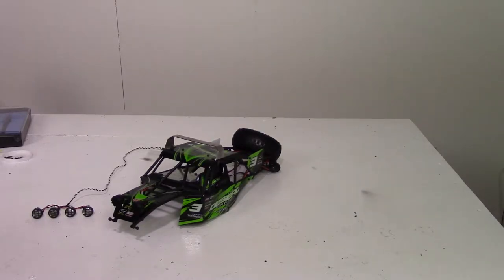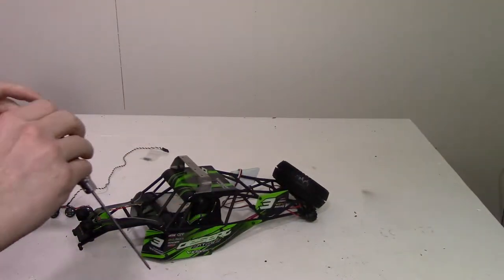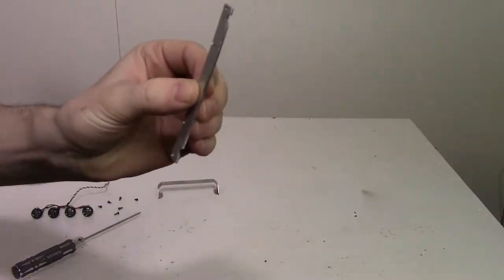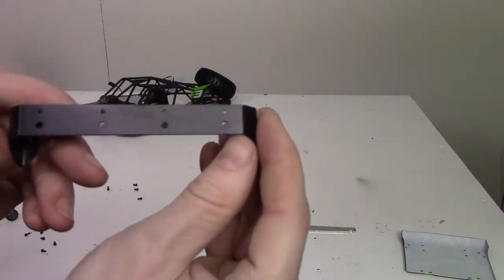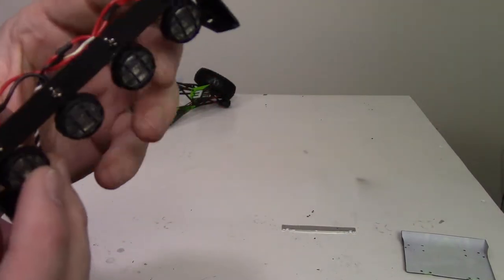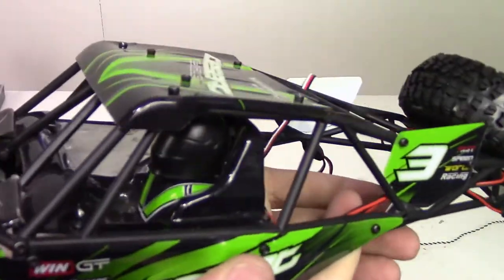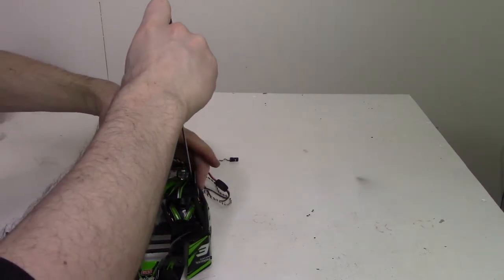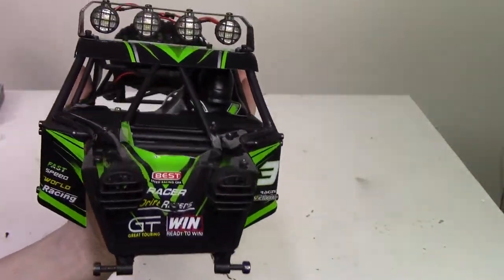Painting and Mount the Light Bar on the Feiyue!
In this quick video today I go over the bracket I made for the light bar, painting it and finally getting it mounted!